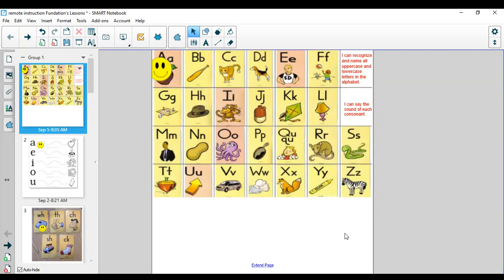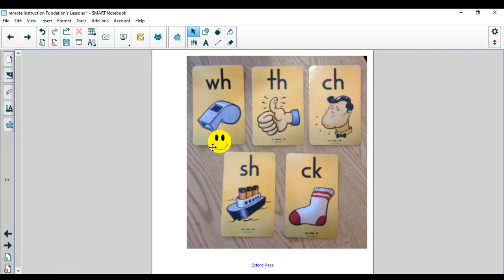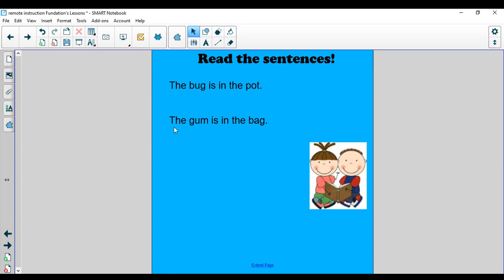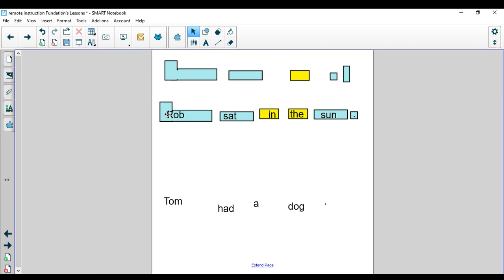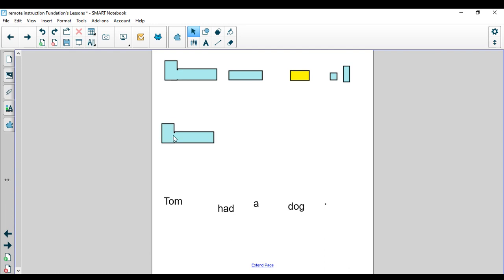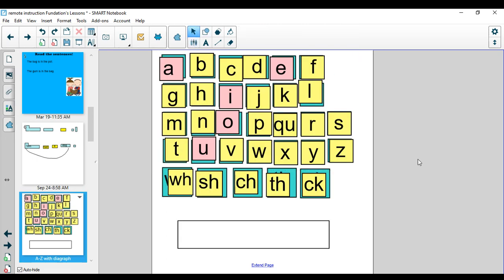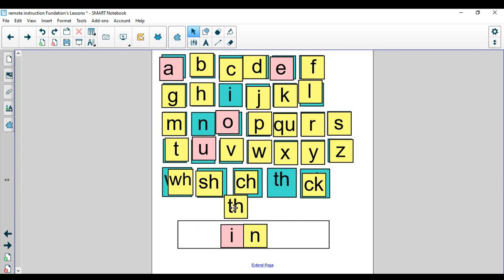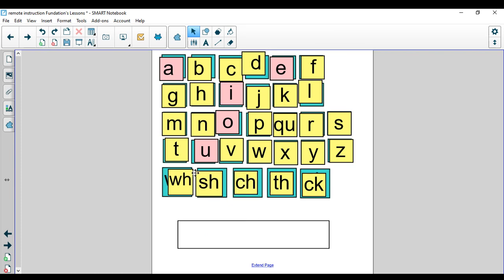Fundations Unit 5 Week 3 Day 1